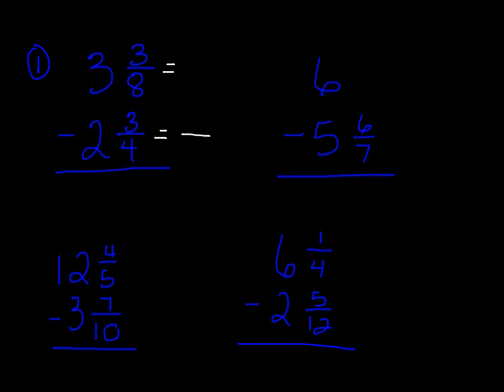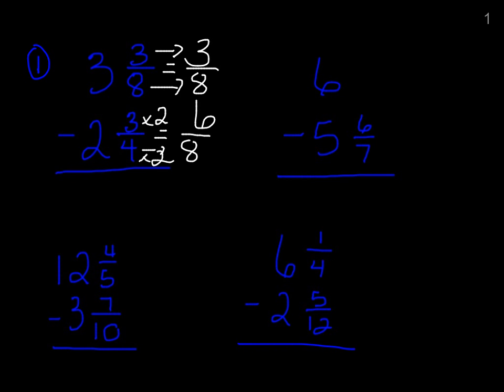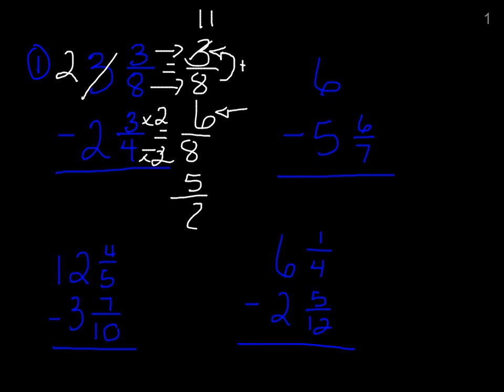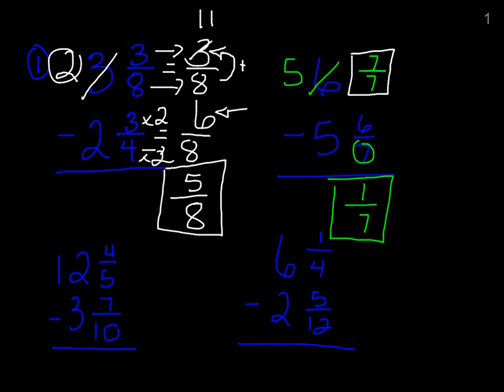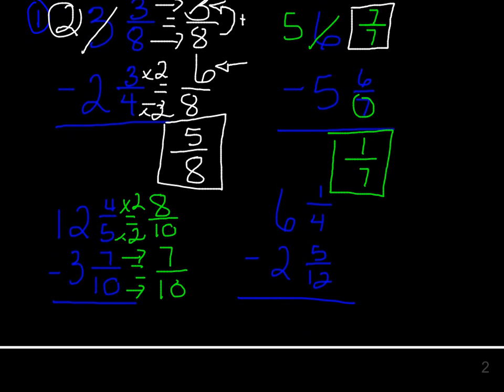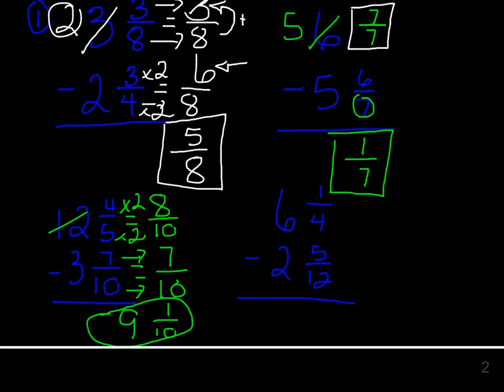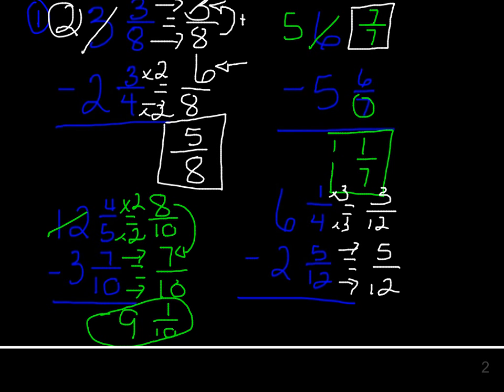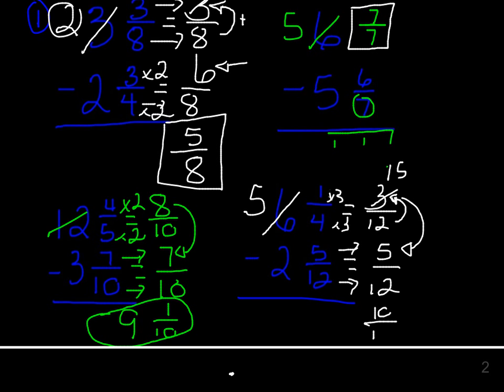Subtracting Fractions and mixed Numbers